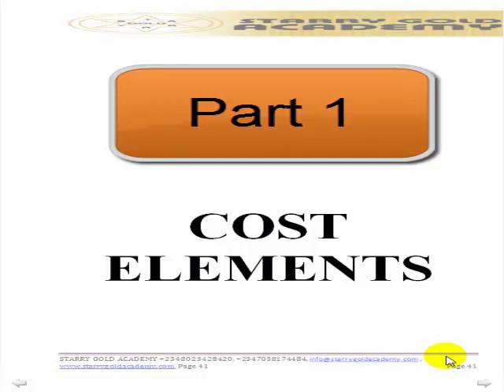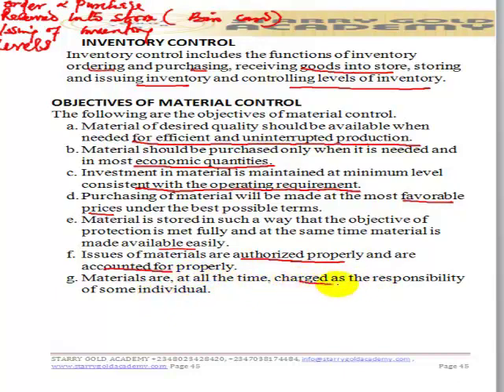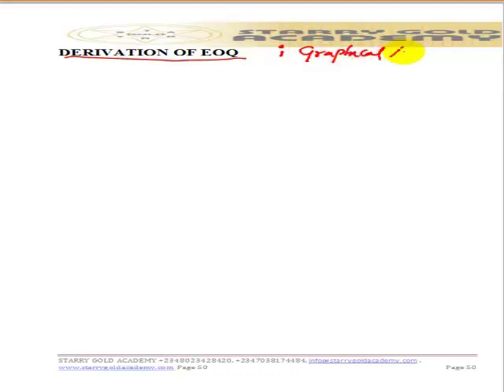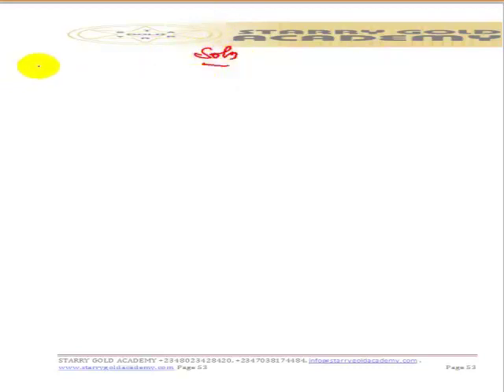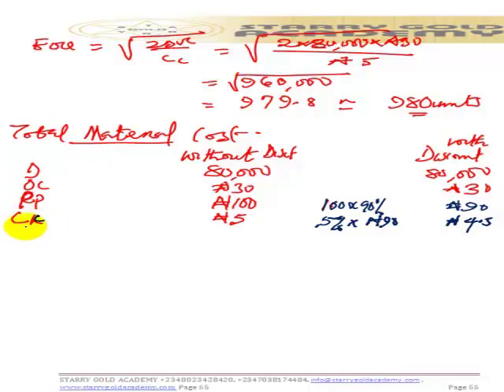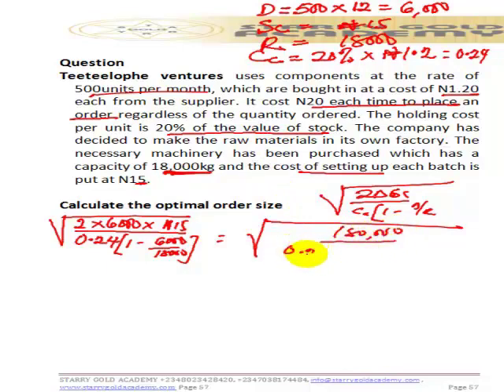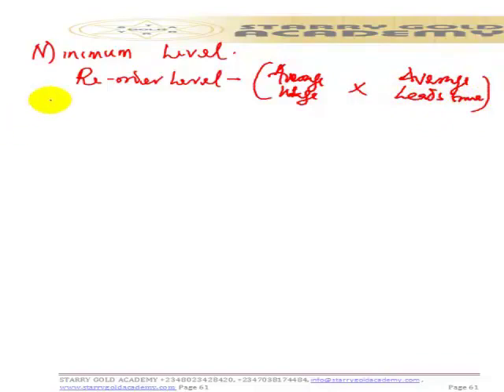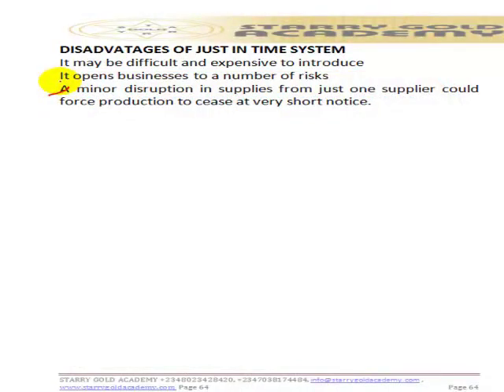ATS COST ACCOUNTING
ATS Video lecture on COST ACCOUNTING - COST ELEMENT AND MATERIAL COSTING